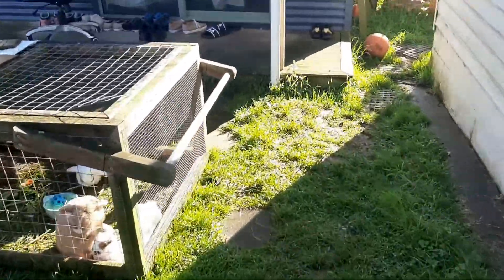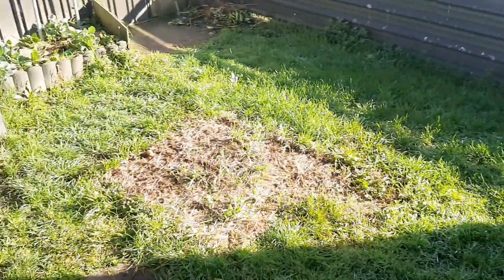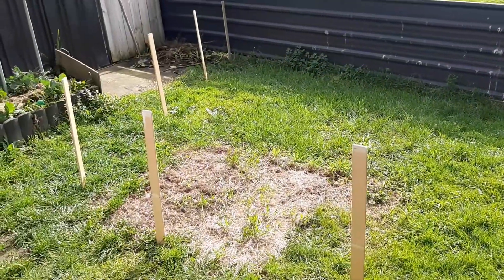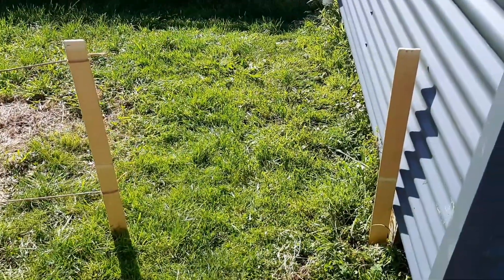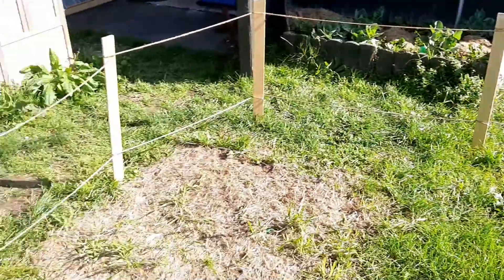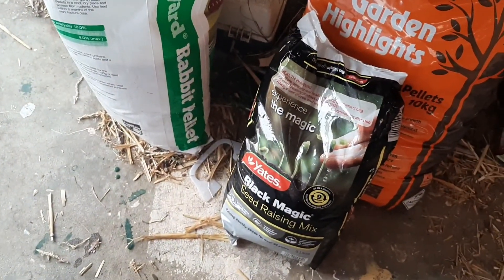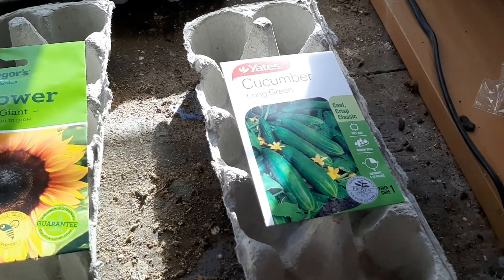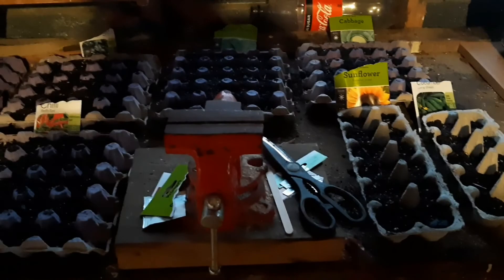BUILDING SIMPLE VEGGIE GARDEN IN SMALL YARD!!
I hope you guys are liking the more homestead type videos. I love doing them and I'm able to put out videos more often for you guys.